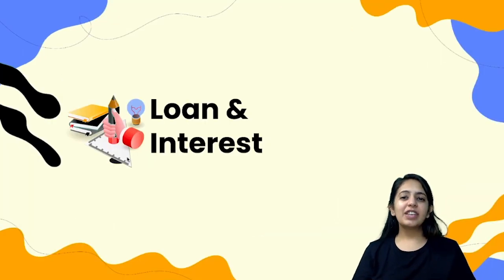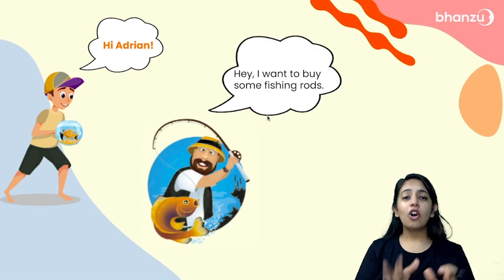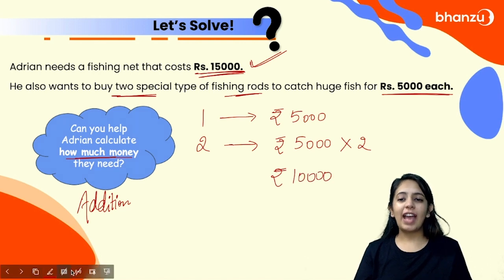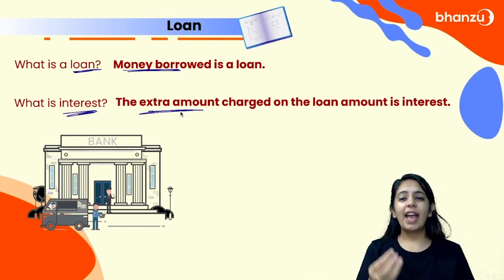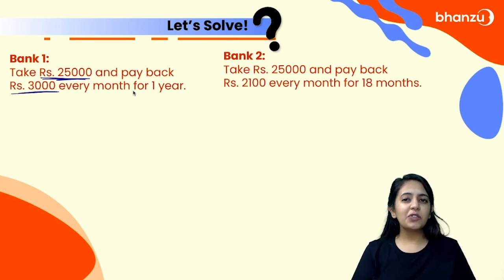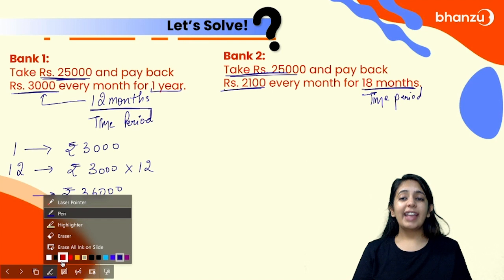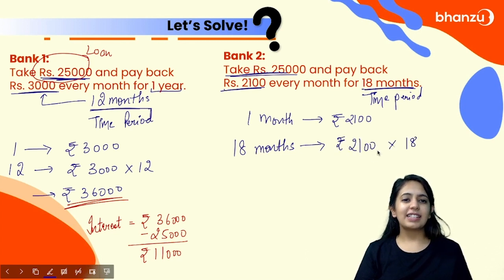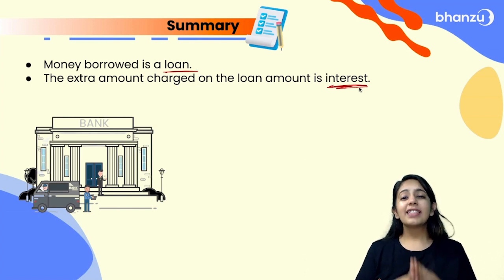Understanding Loans and Interest​ 💰📈 │ Chapter 1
Loans & Interests - Navigating the Financial Seas 💰🌊
🎬 Introduction:
Embark on a fiscal voyage, delving into the intricate world of loans and interests.
💸 Understanding Loans:
Dive deep into the essence of borrowing, from personal loans 🏠 to business investments 🏢.
📈 Interest Intricacies:
Explore the dynamics of interest, understanding the difference between simple 📊 and compound 🔄 interest.
🔍 Calculating Interests:
Master the art of interest calculations, ensuring you're always in the know about your repayments.
🎭 Real-Life Scenarios:
Engage with tangible tales of loans, from buying a car 🚗 to funding a startup 🚀.
🏦 Banking Insights:
Understand the role of banks and financial institutions in the loan process, and how they determine interest rates.